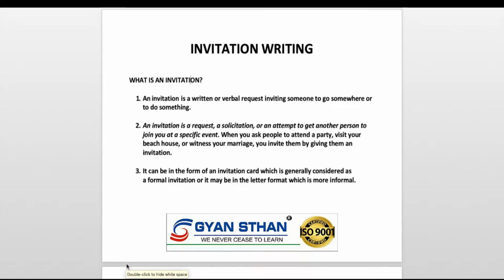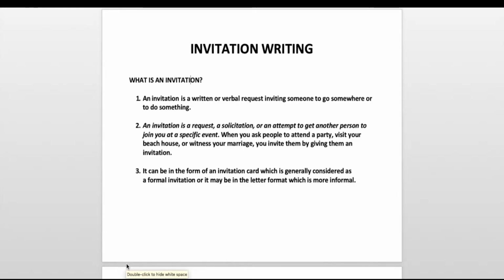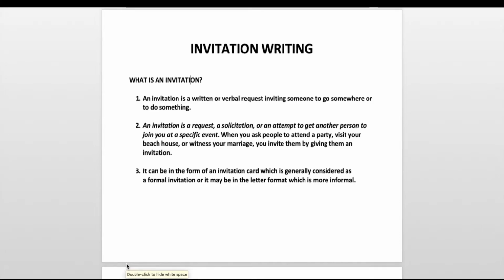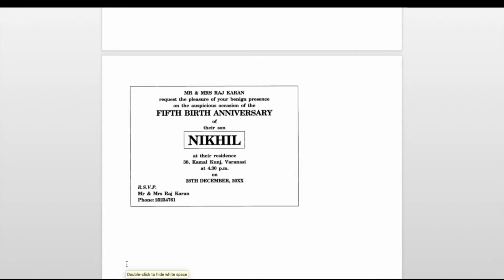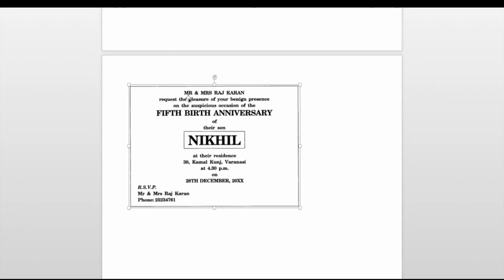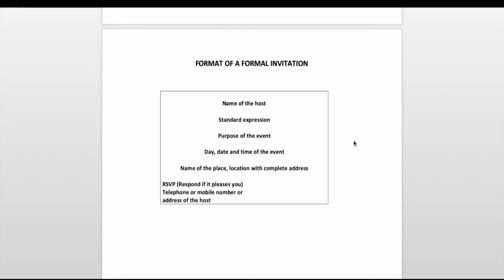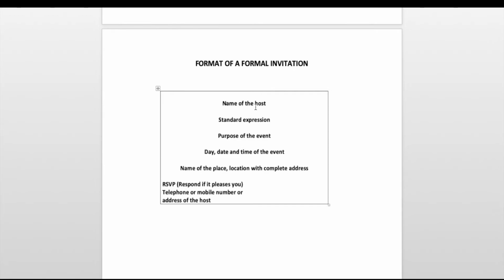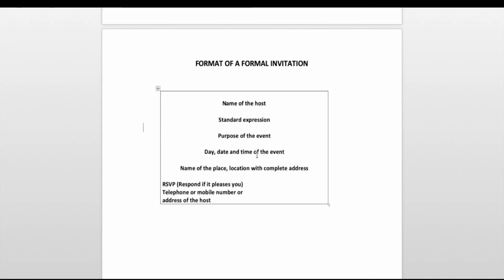1.Invitation Writing | Formal & Informal Explanation with Examples & Format |Class 11 & 12|Part-1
InvitationWriting Formal&Informal Examples&Formta Class12# Class11#GyanSthan#CBSE#Part1

Class 11 &12 : English
Topic: Invitation Writing Writing

Hello Students,

This video,would help to learn how to write Invitation both formal and informal.
 You will understand  all the details  and formats to write INVITATION effectively.

Gyan Sthan Institute Team.